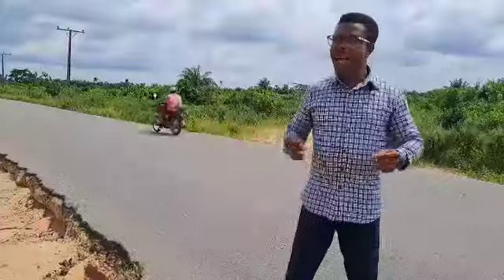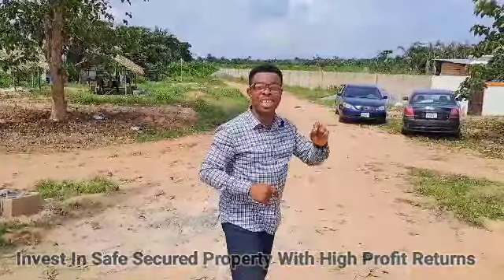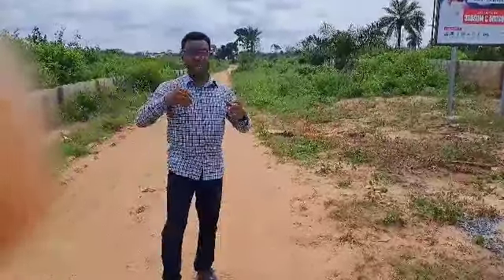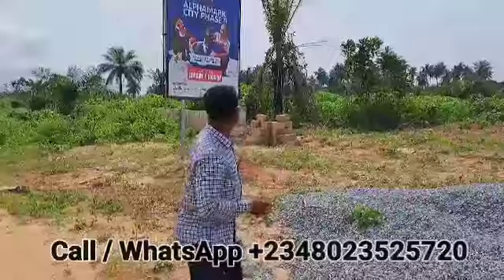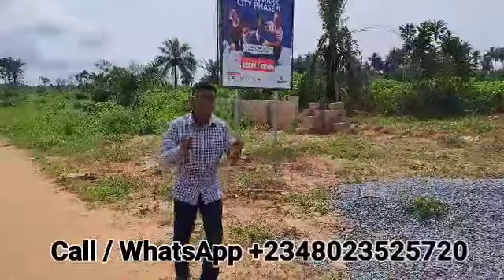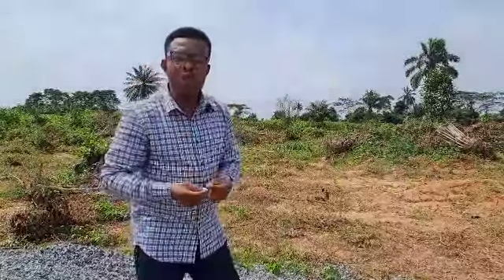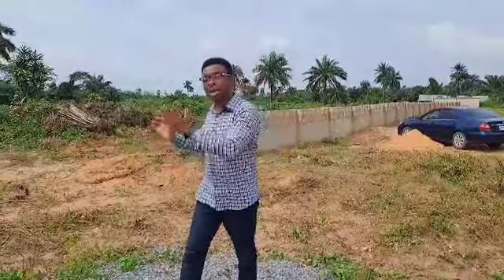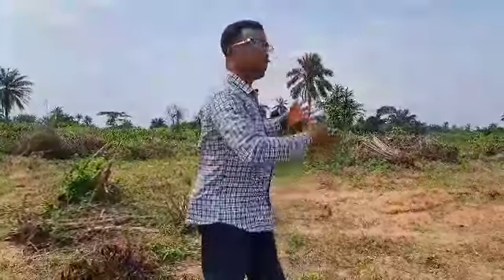Introducing AlphaMark City Phase 2 With 2 Major Road Inter-Connectivity and 1min off Express Road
Three major Real Estate Investment parameters to look out for when taking decision on which Land / House to Invest in are Location, Interconnectivity and Security of the property.

One Land Investment meets all three parameters, introducing AlphaMark City Phase 2 located in Ketu Epe, with 1minute off the Epe Ikorodu Epe Road, Directly facing the Internal Road and having Interconnectivity to Ijebu-ode through Epe Omu Road and also close to major developments such as Lagos State Food and Logistics Hub, Lagos Film City, major Universities etc

Having a Registered Survey, free from any form of government acquisition, a total dry upland and promising every investor over 200% ROI in a short time.

Having different plot sizes which are 300sqm, 500sqm for Residential Plots and 1000sqm for Commercial Plots and with an initial deposit of N500k for the Residential plots and N1m for the Commercial Plots respectively.

 I am always available to guide you on the best investment with high returns.

My name is Victory WEALTH, I am a Digital Marketing Expert and a Real Estate Investment Adviser here is Lekki Lagos Nigeria. I have successfully assisted clients home and abroad to invest securely and profitably here in the Lekki axis.